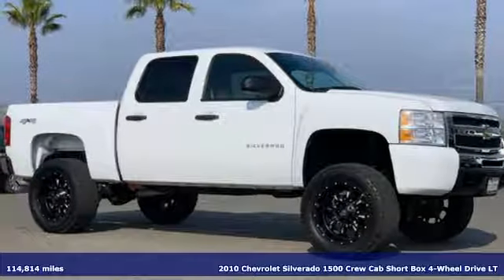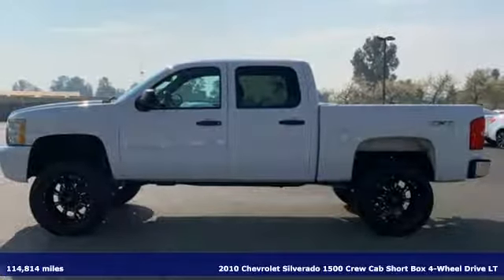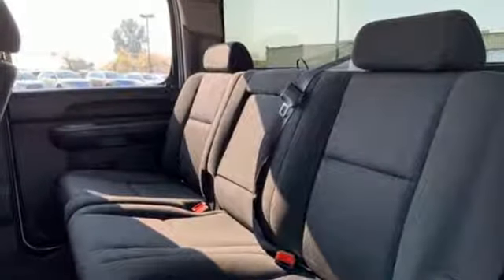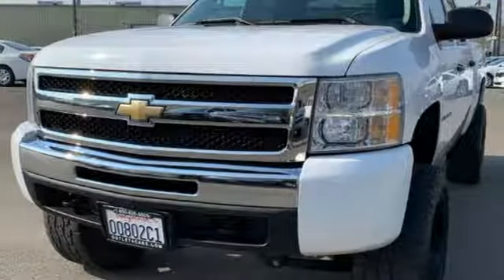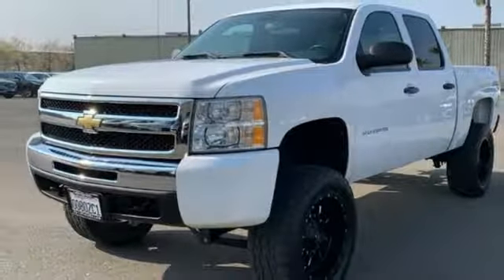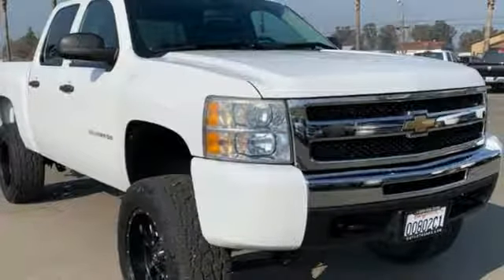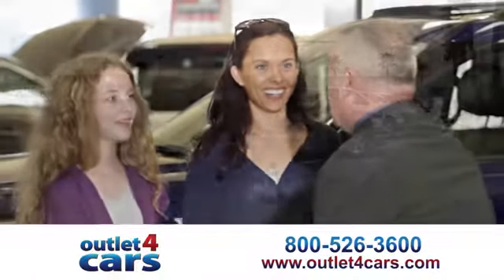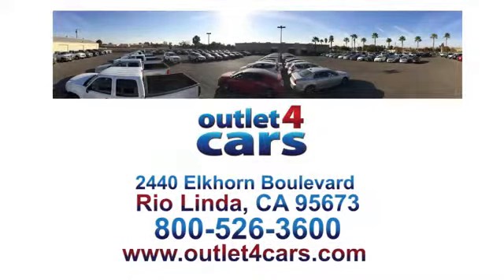2010 Chevrolet Silverado 1500 Rio Linda N Sacramento, CA #24876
Year: 2010
Make: Chevrolet
Model: Silverado 1500
Trim: LT 4X4
Engine: 5.3L 8 Cylinders
Transmission: Automatic
Color: Summit White
Interior: Ebony
Mileage: 114814
Stock #: 24876
VIN: 3GCRKSE34AG243842

Address:
2440 Elkhorn Blvd